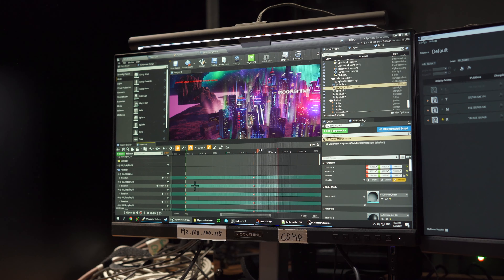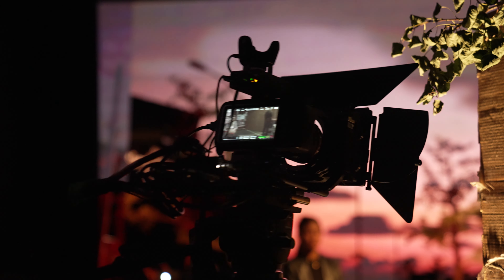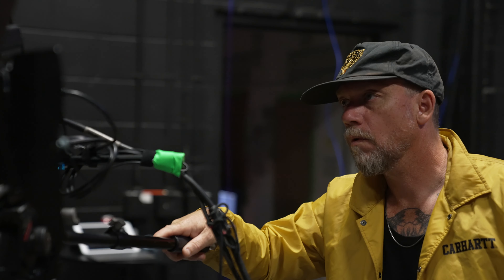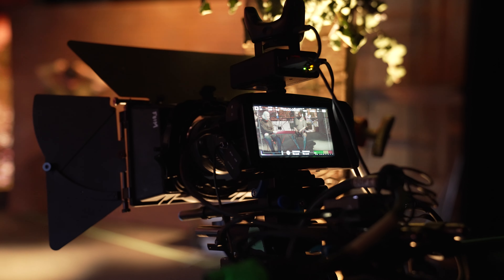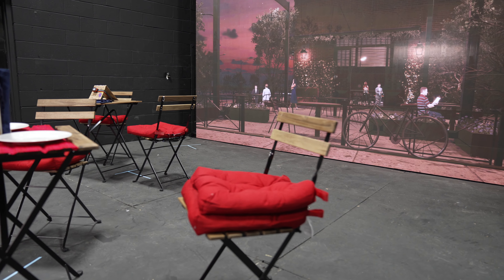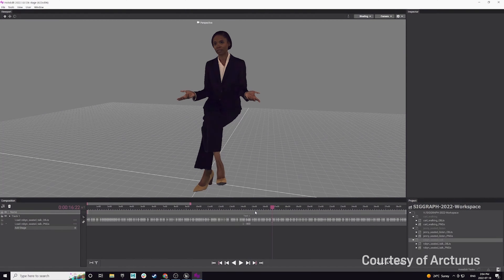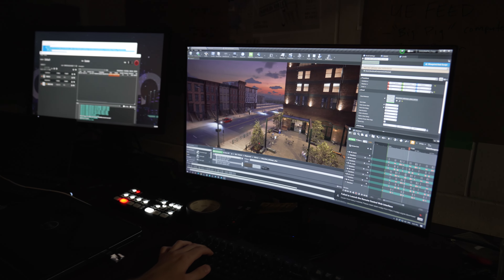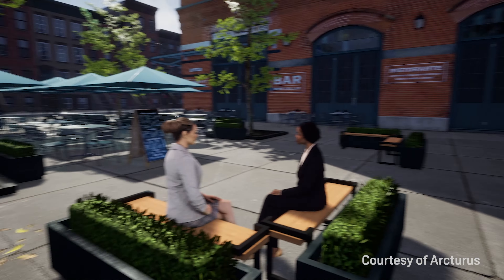VIVE MARS is simplifying virtual production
Watch Ben Burden Smith, Adam Rogers of Departure Lounge and Ewan Johnson of Arcturus - XR Studio talk about ViveMars. Their SIGGRAPH event had over 650 people attend.